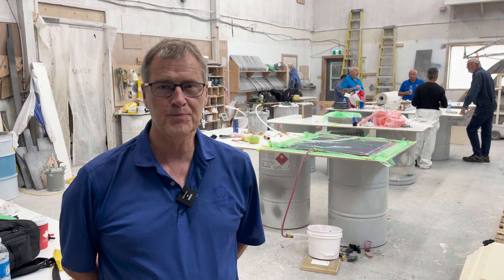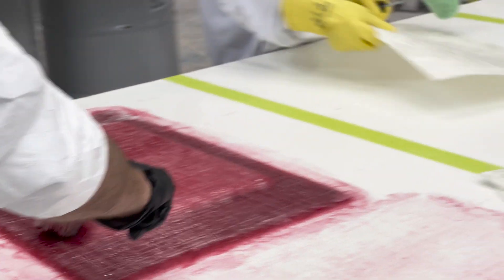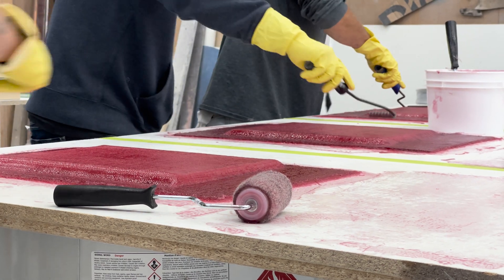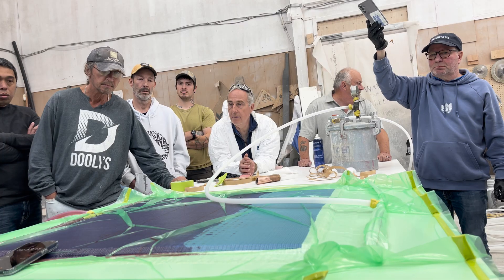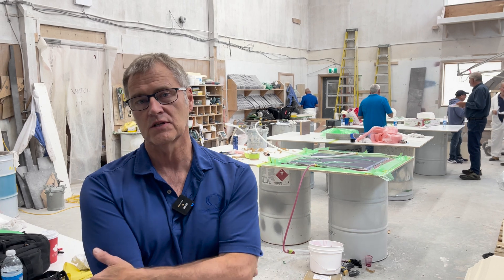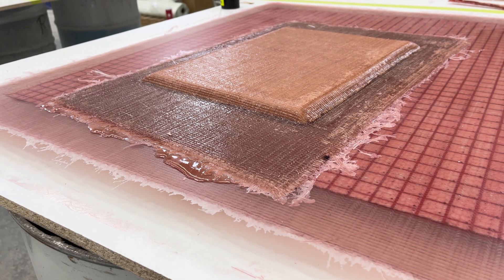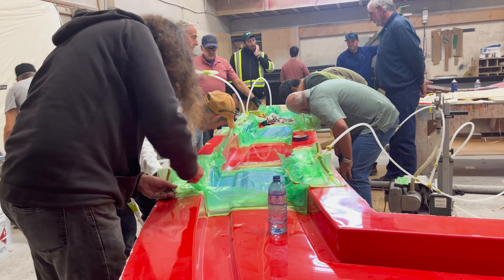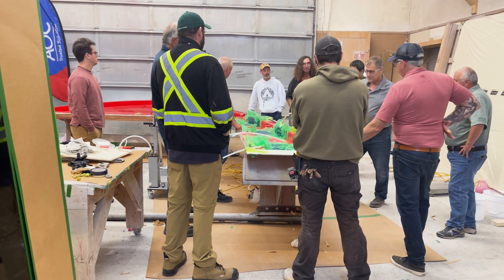Vacuum Resin Infusion Boat Builder Workshop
At Samson Enterprises Ltd. this fall, boat builders took part in a workshop put on by Composites One and the NSBA to learn the approach to vacuum infusion of resin.
Thanks to Composites One, Samson Enterprises and everyone involved for a great two days!